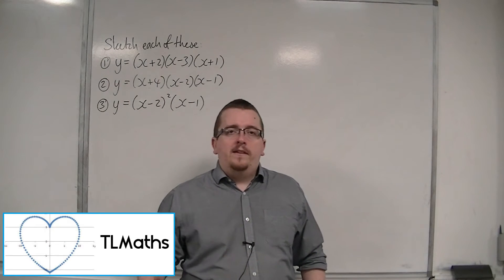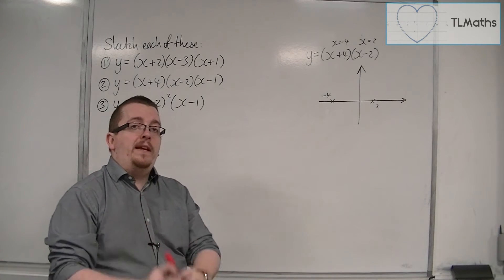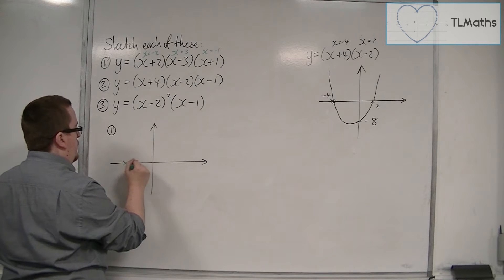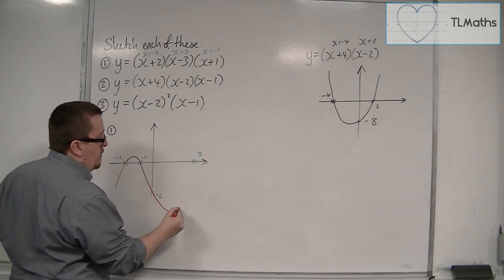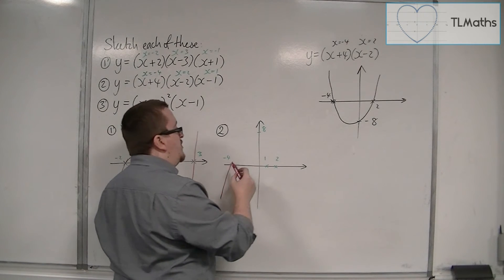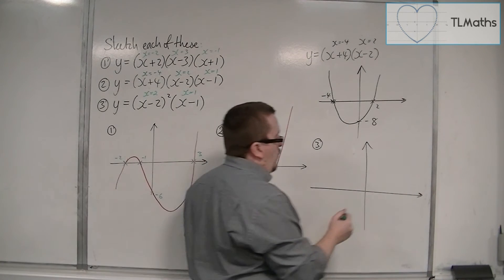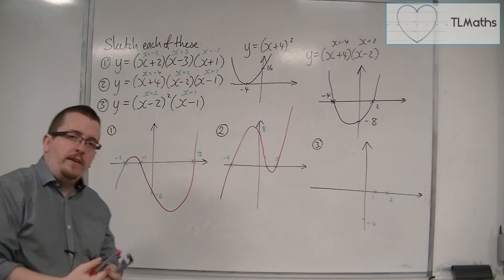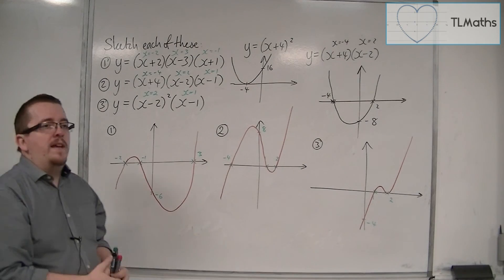OCR MEI Core 1 7.09 Introducing Sketching Cubics